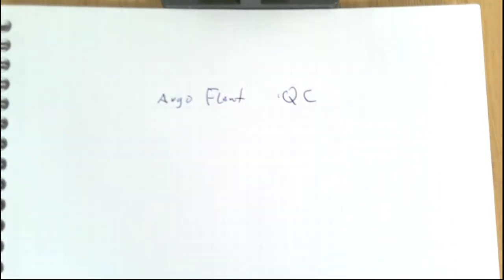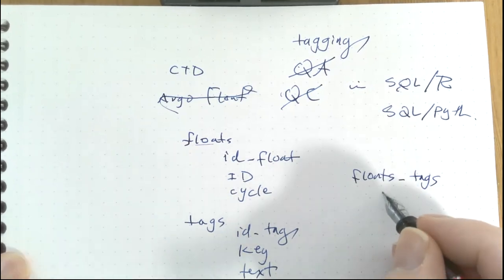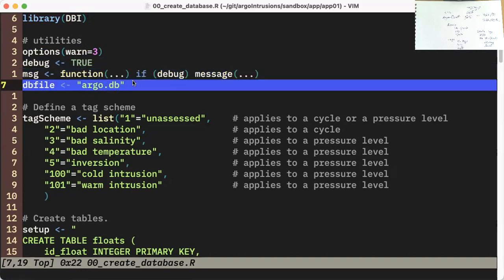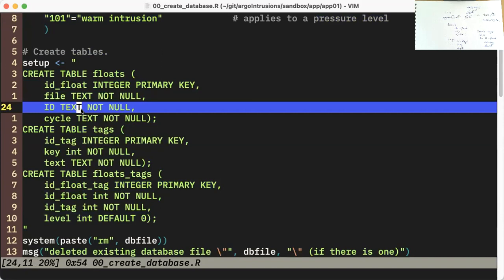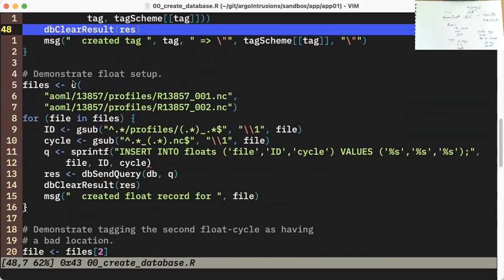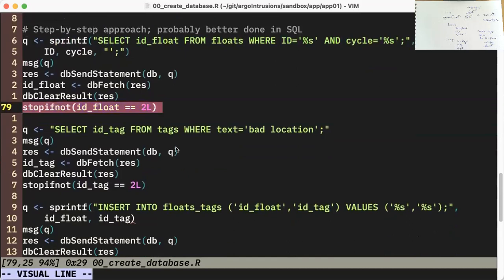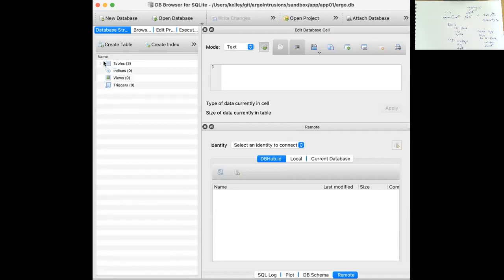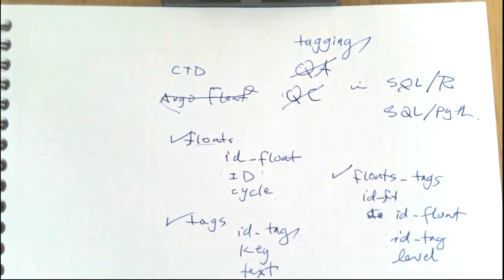Thoughts on quality-control software for oceanographic data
I discuss an idea for a database scheme for keeping track of quality-control information for oceanographic data.  for an update to the R code discussed here.